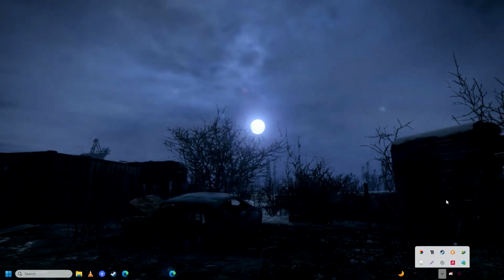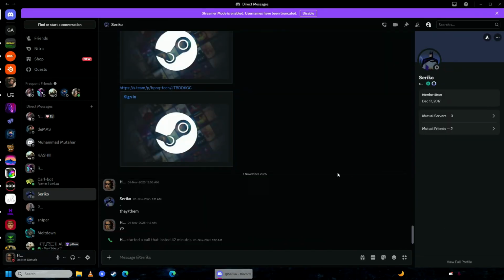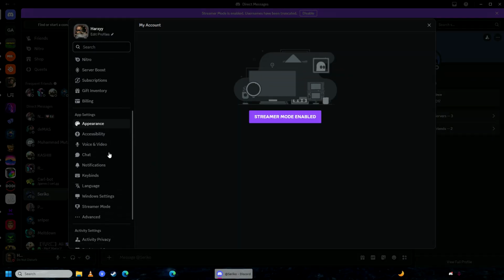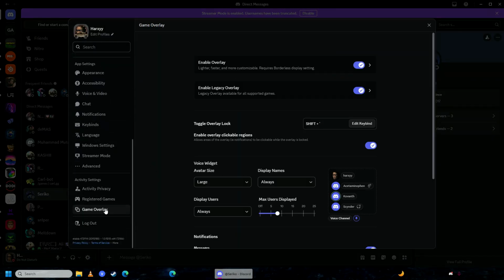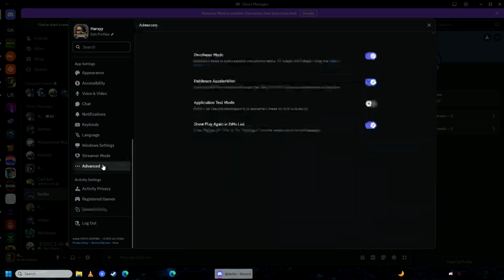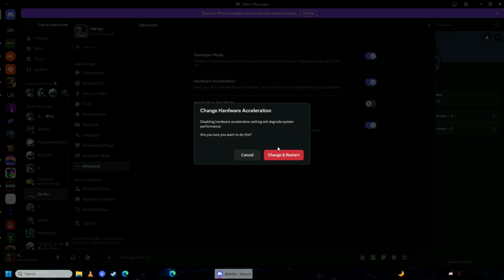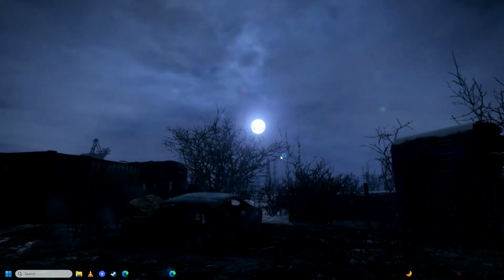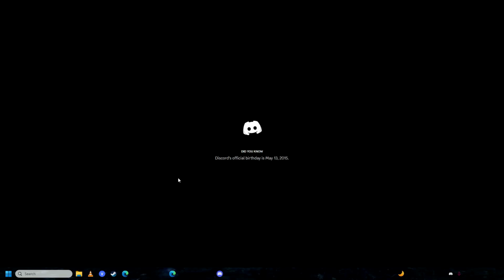How to FIX ARC Raiders Crashing on Startup | ARC Raiders Crash on PC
Is *ARC Raiders Crashing on Startup*, causing an immediate *Crash on PC* before you can even reach the main menu? This frustrating issue can stem from various compatibility problems. Our comprehensive guide provides proven solutions to stabilize your game and achieve a successful launch.

Outdated or faulty GPU drivers are a leading cause of games *Crashing on Startup*. We show you how to perform a clean installation of the latest NVIDIA or AMD drivers using Display Driver Uninstaller (DDU). This removes all old driver files that can conflict with *ARC Raiders* and cause the immediate *Crash on PC*.

Corrupted or missing game files frequently trigger startup crashes. We guide you through using the built-in file verification tools on both Steam and Epic Games Store. This process scans and replaces any damaged files that might be causing *ARC Raiders* to crash during initialization.

Permission conflicts can prevent *ARC Raiders* from accessing critical system resources during startup. We demonstrate how to set both the game launcher (Steam/Epic) and the *ARC Raiders* executable to run with administrator privileges. This simple change can resolve the *Crashing on Startup* issue.

*Disable Overlay Applications*
Overlays from Discord, Steam, or other apps can conflict with the game's launch process. We show you how to temporarily disable these overlays to test if they are causing the *Crash on PC*. If the game starts successfully, you can keep them disabled while playing *ARC Raiders*.

*Reinstall Microsoft Visual C++ Redistributables*
Corrupted system libraries can lead to immediate startup crashes. We provide direct links to download and install the latest Microsoft Visual C++ Redistributable packages. These are essential for *ARC Raiders* to run correctly and can resolve the *Crashing on Startup* error.

Follow these solutions to eliminate *ARC Raiders Crashing on Startup* and achieve stable game launches without the frustrating *Crash on PC* during initialization.

- TechVersity